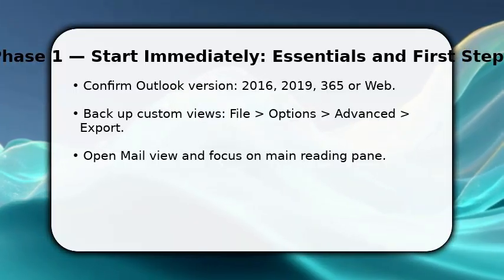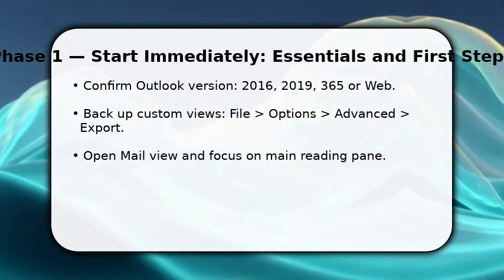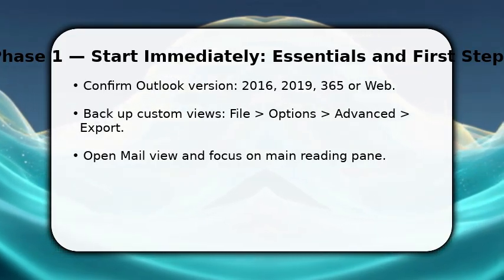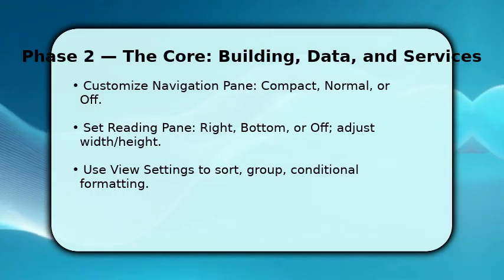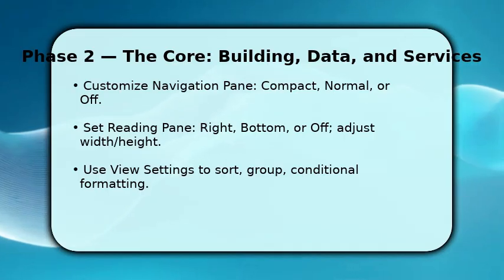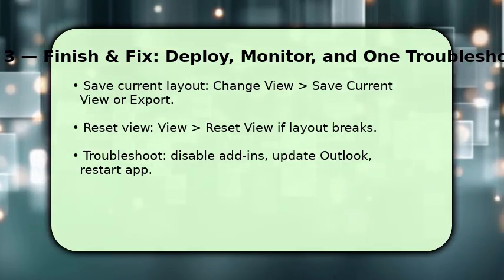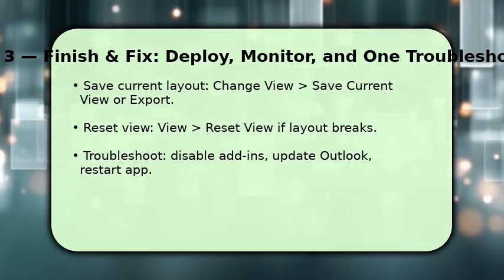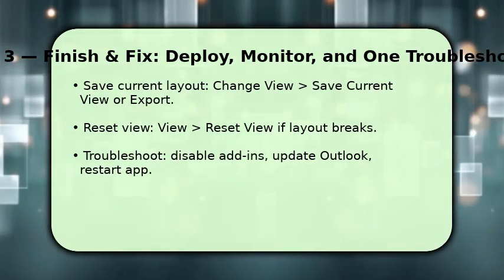How to Change Outlook Layout (full Guide)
How to Change Outlook Layout (full Guide) | 🔒 Surfshark VPN Deal — Stay private and secure. $1.99/mo + 3 Months Free ▸

Discover the step-bythy guide to personalizing your Outlook email layout. From setting up custom views and themes, organizing folders efficiently, to mastering advanced settings for a seamless experience - this video covers all you need to know.

how to change outlook, outlook theme, customize mail view in Outlook, organize email folder structure, advanced Outlook setting